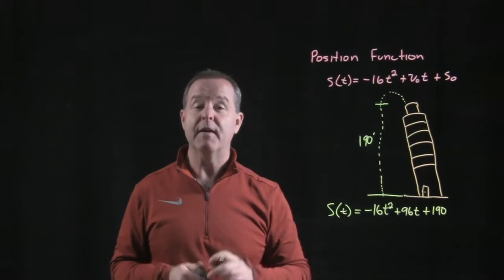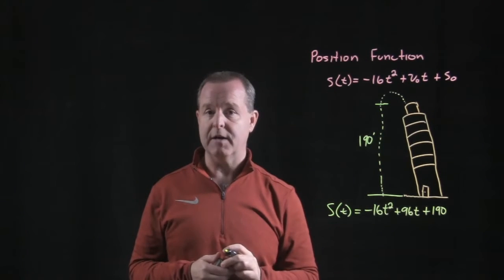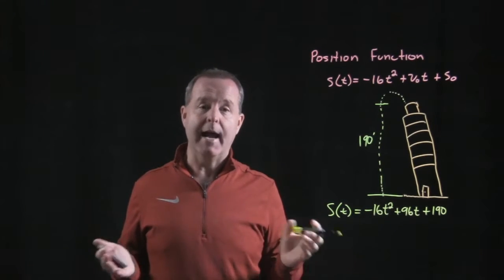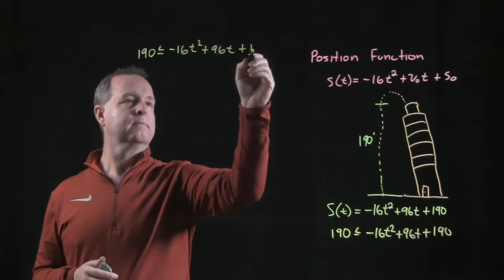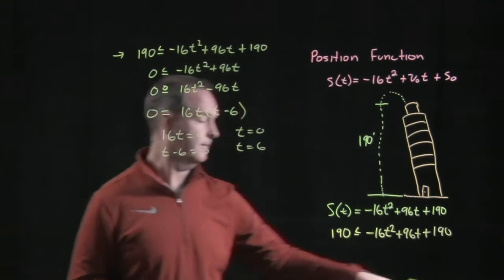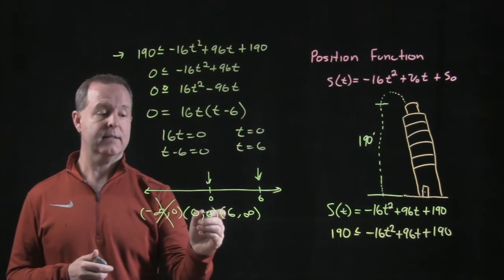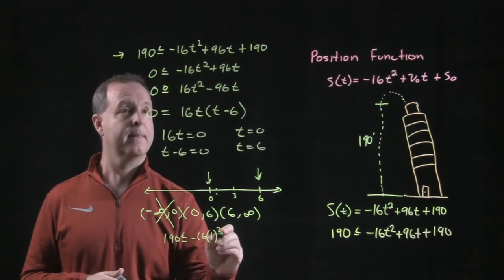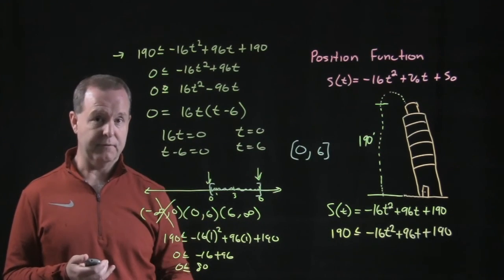Using the Position Function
3.6.5 Polynomial and Rational Inequalities